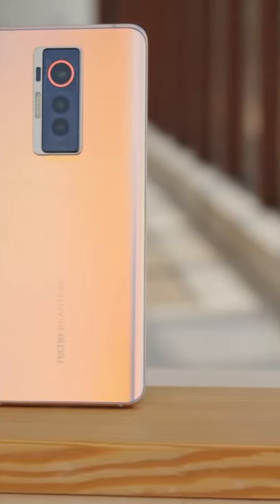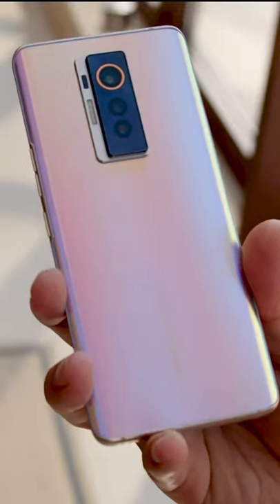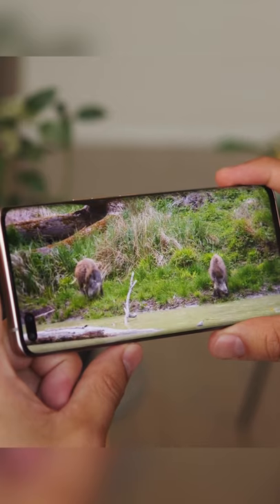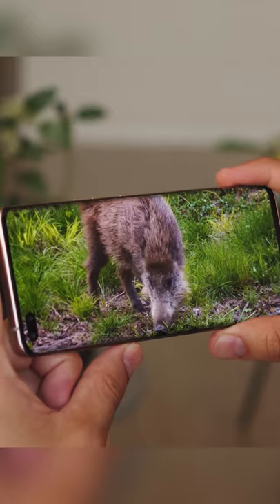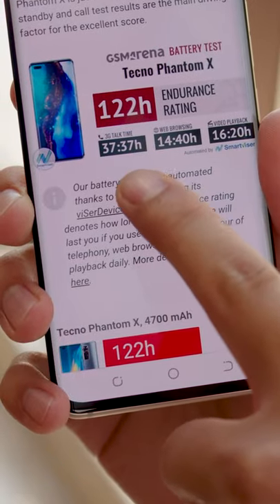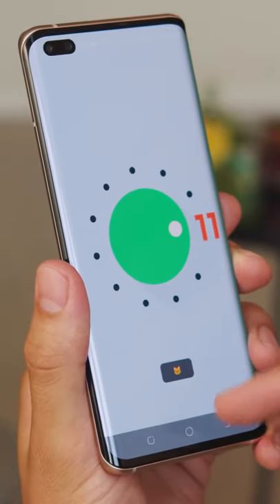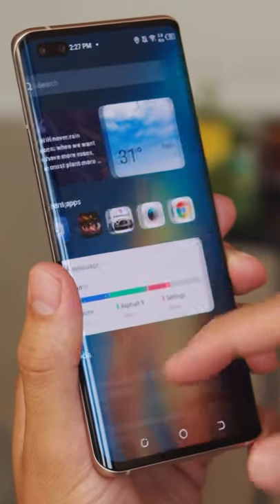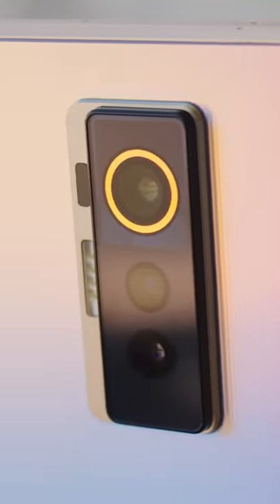Tecno Phantom X quick review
Here's our quick take on the Tecno Phantom X, a new contender in the midrange from a less well-known company.